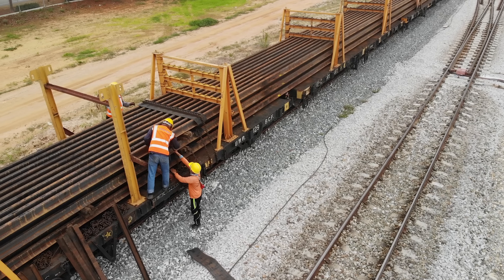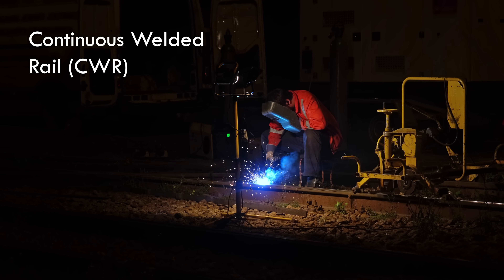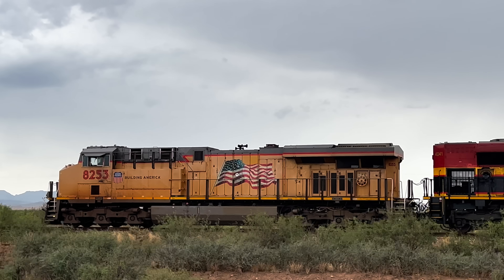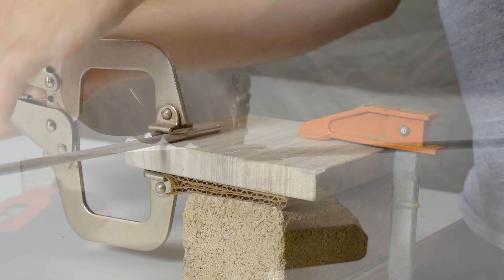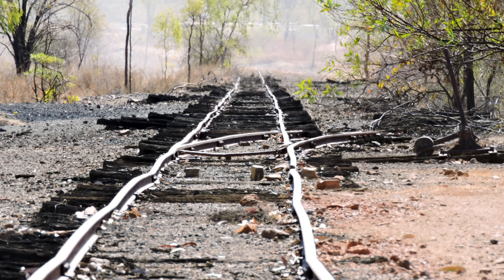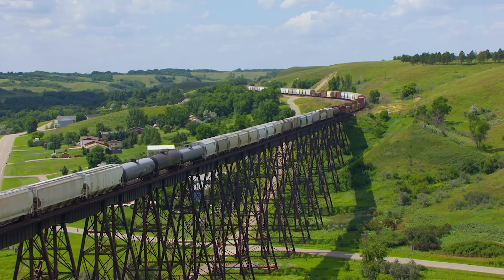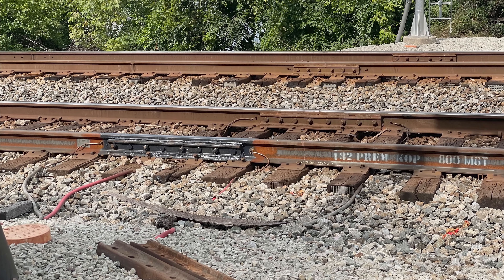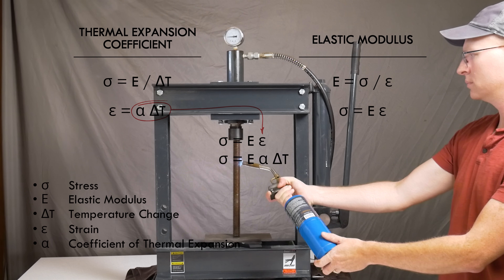Why Railroads Don't Need Expansion Joints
A friendly overview of thermal effects on railways.

Errata: At 9:00, the left column of calculations is incorrectly labeled "SI." It should be imperial. Whoops!

Just as all materials have a mostly linear relationship between temperature change and length change, all materials also have a similar relationship between stress and change in length (often called strain). And this is part of the secret to continuous welded rail: restrained thermal expansion. You can overcome one with the other.